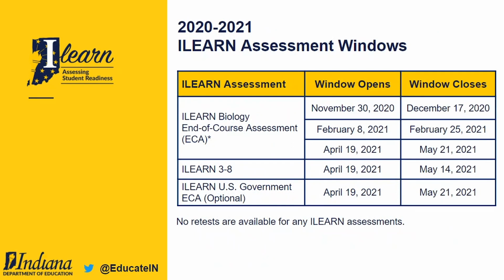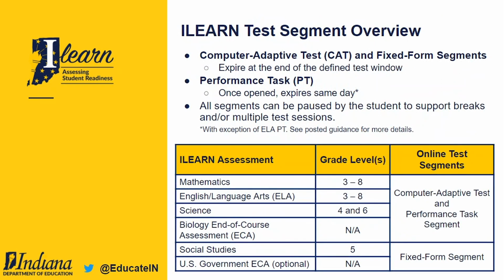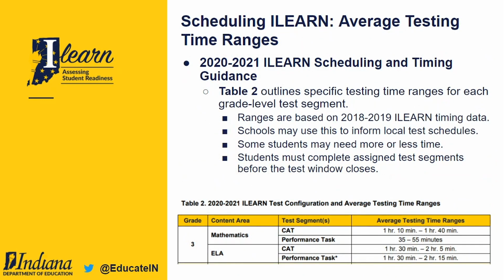Scheduling ILEARN Assessments